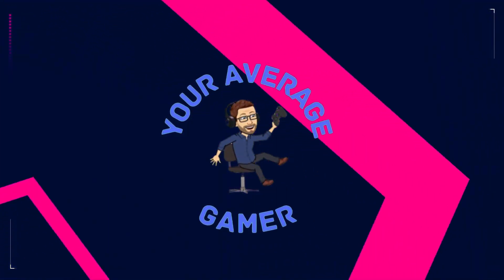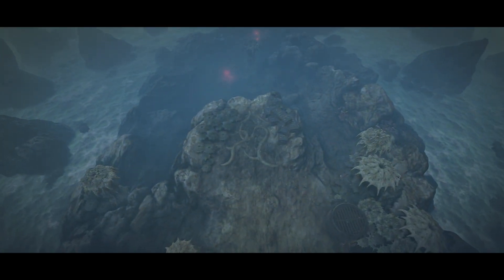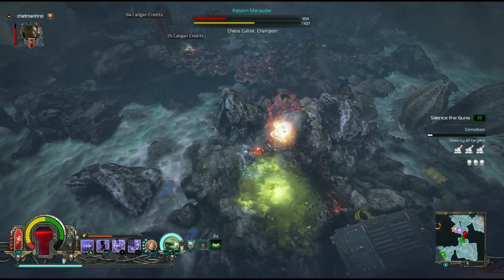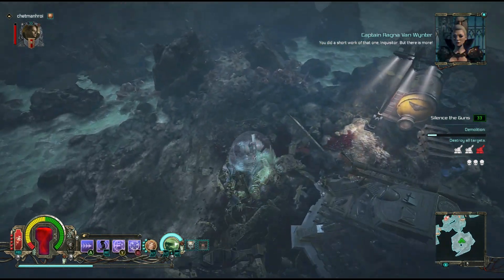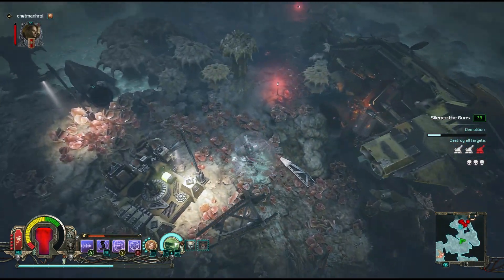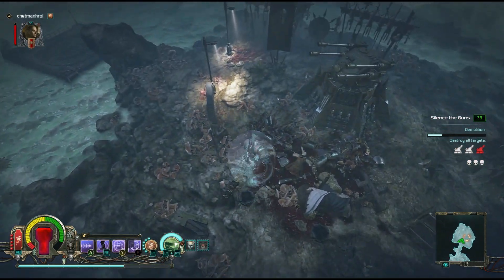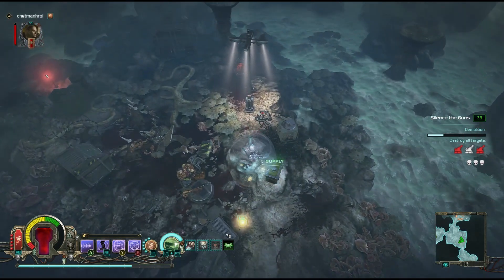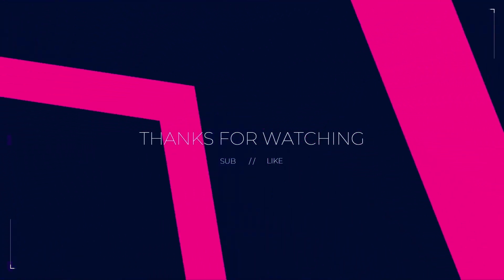W40k | Inquisitor #26 | Story Focused Playthrough | Heavy Gunner Crusader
Mission 26